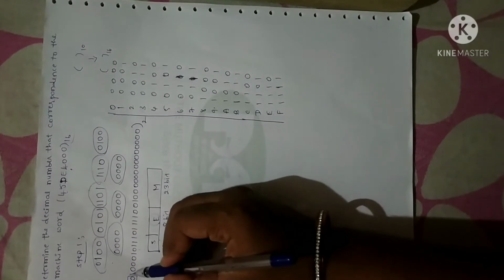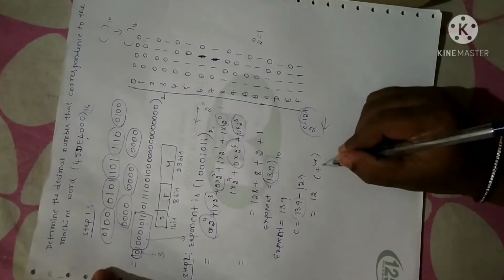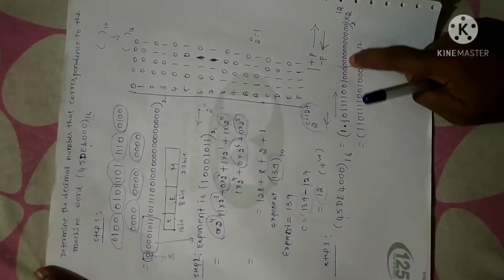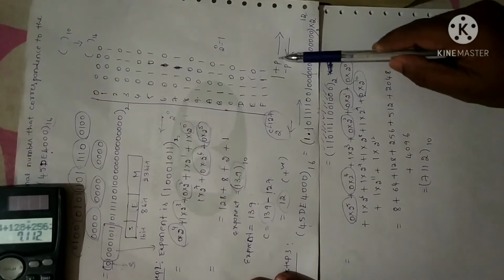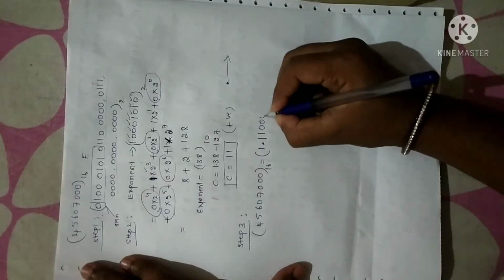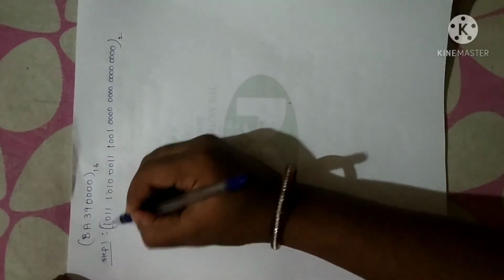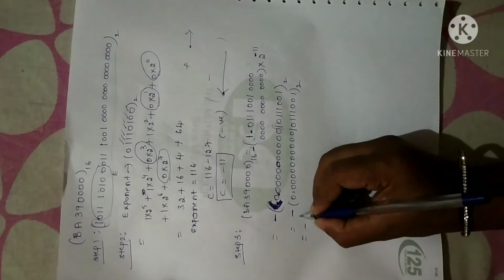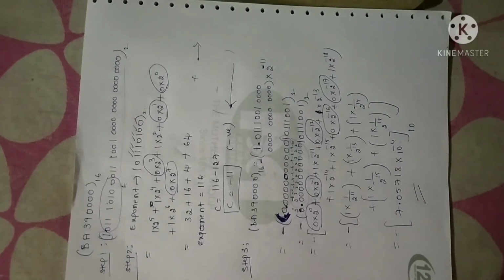(Class 3 ) single and double pression floating point representation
BCA Mathematics